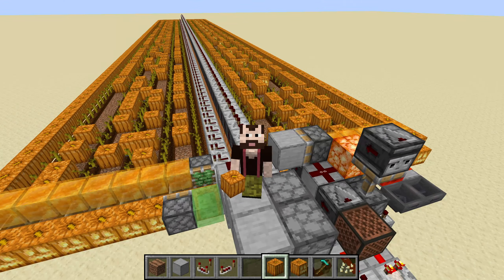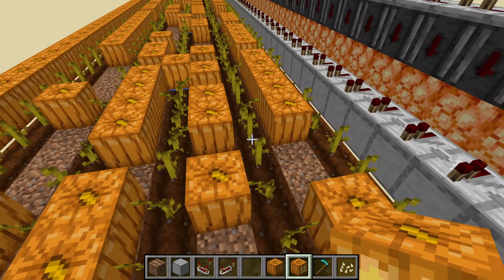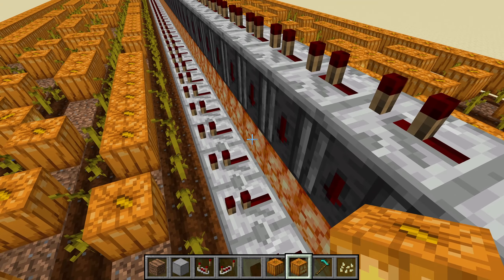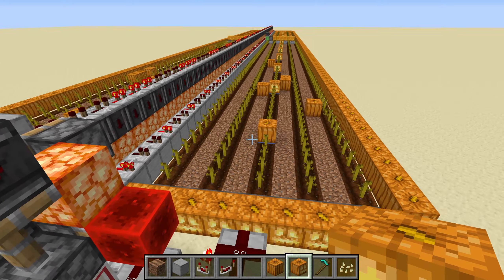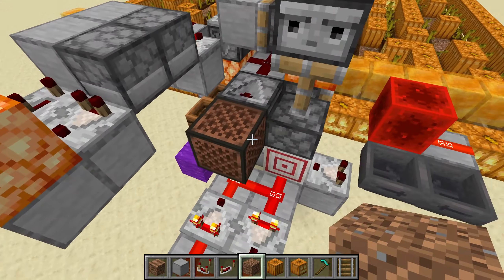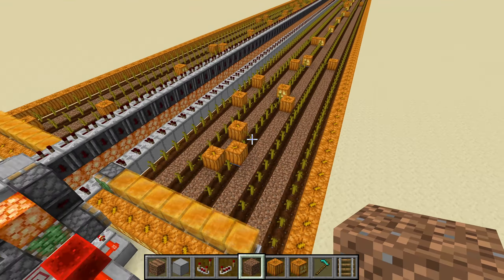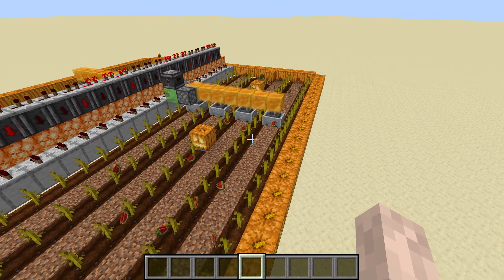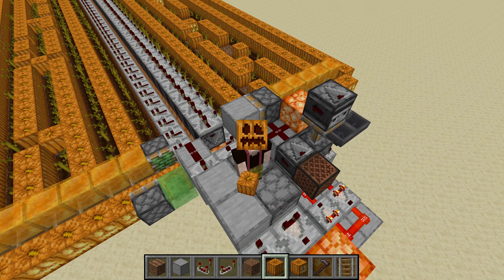Pumpkin farm. | Minecraft Java 1.16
Large scale pumpkin farm combining ilmangos minecart pumpkin farm with my tethered flying machine. Almost, but probably not entirely unload safe. Good performance. The farm size in the world download generates 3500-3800 pumpkins per hour.

Also works as melon farm but the farm needs to be smaller than in the world download to keep up with the number of items.